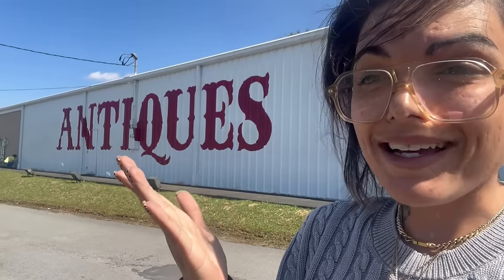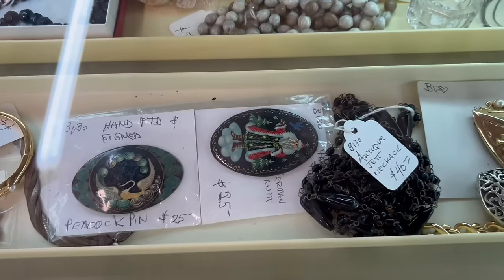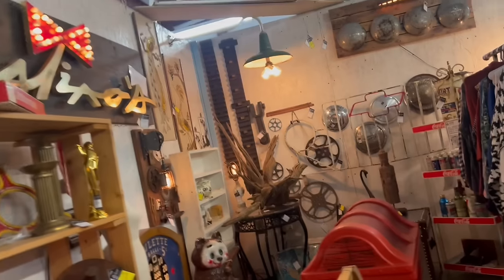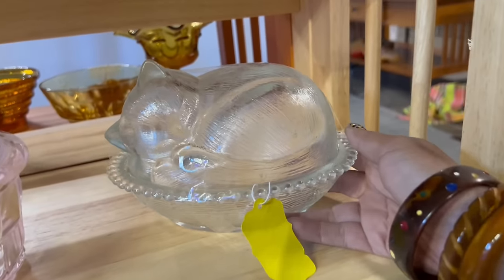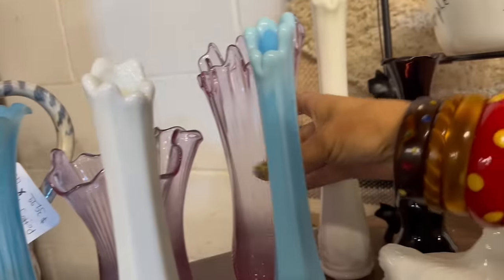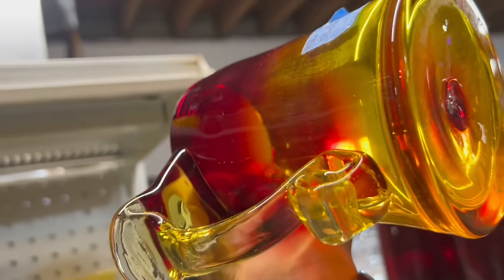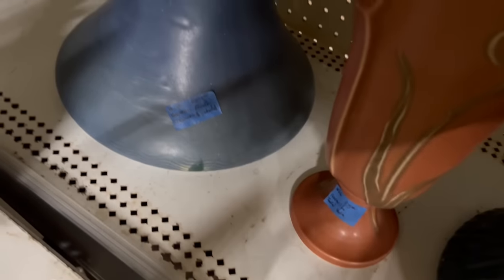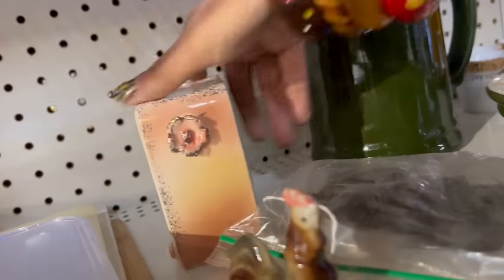“The Junk Trunk”| SHOP WITH ME | VINTAGE RESALE | ANTIQUE MALL FINDS | THRIFTING | FLEA MARKET | MCM